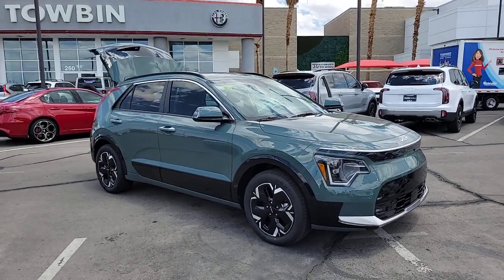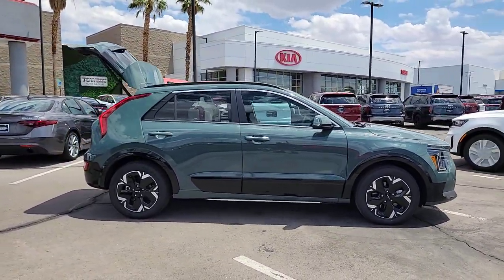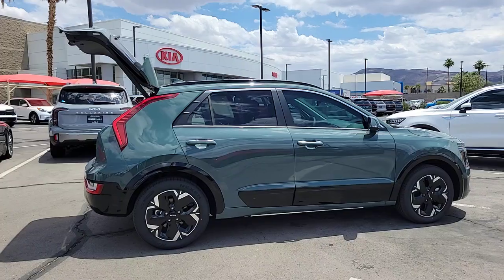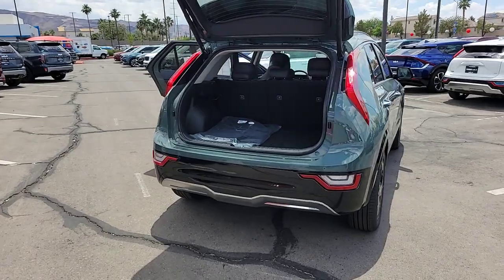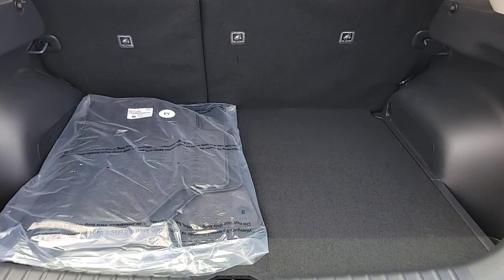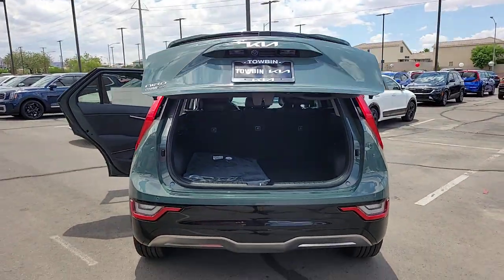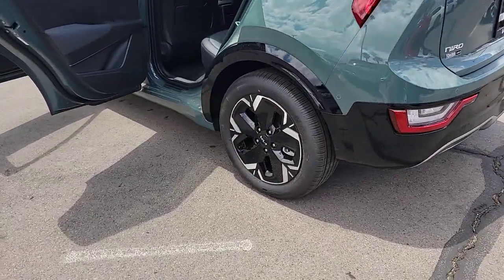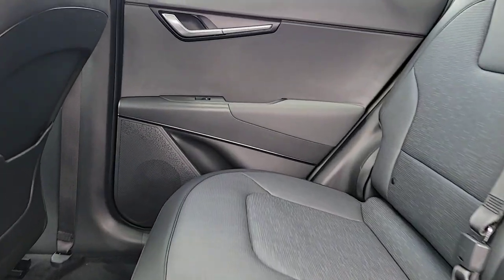2023 KIA NIRO EV Henderson, Las Vegas, Bullhead City, Centennial, St George, NV N039245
Cityscape Green New 2023 KIA NIRO EV WAVE available in Henderson, Nevada at Towbin Kia. Servicing the Las Vegas, Bullhead City, Centennial, St George, NV area.

Towbin Kia
260 N Gibson Rd

2023 Kia Niro EV Wave (Niro Electric)brbrOnline Pricing does not reflect additional Market Adjustment and Dealer Added Equipment. Connect with our online representatives for up to date pricing. Taking you Further 239 mile EPA estimated Range. The Niro EV offers the comfort and capability of a crossover with an all new electric experience. The Niro EV is a pleasure to drive.brABS brakes, Active Cruise Control, Alloy wheels, Electronic Stability Control, Front dual zone A/C, Heated door mirrors, Heated front seats, Illuminated entry, Low tire pressure warning, Navigation System, Power Liftgate, Power moonroof, Remote keyless entry, Traction control.brbrShop Local. Buy Online. Be Safe. Drive Happy. Towbin Kia is the number one Kia dealership in Las Vegas for a reason. We have the highest rated and reviewed customer service and the most convenient ways to shop for your New Kia or Used vehicle. Whether you're shopping online or in-store or need a friendly mechanic from our highly rated Service department - our mission is to make the process easy and enjoyable. We create happy customers for life! With Towbin Kia, you get the best online experience without sacrificing the local friendly service from experts right here in your community. As your local Kia Dealership in Las Vegas, we bring you the best online and in-person experience possible. Towbin Kia is offering exclusive Benefits to order or reserve a brand-new Kia. Rest assured, Towbin Kia adds these protections specifically for you, so you can have the peace of mind knowing you are protected throughout the entire buying process. 5 Reasons to Reserve Yours Now! Guaranteed Lowest Price Guaranteed 100% Incentive Protection Guaranteed 100% Satisfaction Guaranteed 100% Financing Guaranteed Delivery Dates Certain terms and conditions apply, see Towbin Kias website under Pre Order Advantage to learn more about our program for you.brbr126/101 City/Highway MPGbrCityscape Green 4D Sport Utility 201HP El
Highway Driving Assist (HDA 2),Side Impact Beams,Dual Stage Driver And Passenger Seat-Mounted Side Airbags,Blind-Spot Collision-Avoidance Assist-Rear (BCA-R) Blind Spot,(FCA-JT) Forward Collison-Avoidance Assist - Cyc/Ped/Junction Turning),Collision Mitigation-Front,Driver Monitoring-Alert,Collision Mitigation-Rear,Parking Distance Warning - Forward & Reverse (PDW-F&R) Front And Rear Parking Sensors Remote Automatic Parking,Parking-Automatic-Remote System,Tire Specific Low Tire Pressure Warning,Dual Stage Driver And Passenger Front Airbags,Curtain 1st And 2nd Row Airbags,Airbag Occupancy Sensor,Driver Knee Airbag,Rear Child Safety Locks,Outboard Front Lap And Shoulder Safety Belts -inc: Rear Center 3 Point, Height Adjusters and Pretensioners,Back-Up Camera,Heated & Ventilated Front Bucket Seats (3-Steps) -inc: 10-way power driver's seat w/2-way power lumbar, 10-way power passenger seat w/2-way power lumbar and driver Integrated Memory System (IMS),8-Way Driver Seat,8-Way Passenger Seat,60-40 Folding Bench Front Facing Fold Forward Seatback Rear Seat,Manual Tilt/Telescoping Steering Column,Heated Leatherette Steering Wheel,Front Cupholder,Rear Cupholder,HomeLink Garage Door Transmitter,Cruise Control w/Steering Wheel Controls,Distance Pacing w/Traffic Stop-Go,Dual Zone Front Automatic Air Conditioning,HVAC -inc: Underseat Ducts and Console Ducts,Glove Box,Driver Foot Rest,Interior Trim -inc: Piano Black/Metal-Look Instrument Panel Insert, Piano Black Door Panel Insert, Piano Black Console Insert and Metal-Look Interior Accents,Full Cloth Headliner,Metal-Look Gear Shifter Material,Driver And Passenger Visor Vanity Mirrors w/Driver And Passenger Illumination, Driver And Passenger Auxiliary Mirror,Day-Night Auto-Dimming Rearview Mirror,Full Floor Console w/Covered Storage and Mini Overhead Console w/Storage,Front Map Lights,Fade-To-Off Interior Lighting,Full Carpet Floor Covering,Carpet Floor Trim,Cargo Area Concealed Storage,Cargo Features -inc: Tire Mobility Kit,Trunk